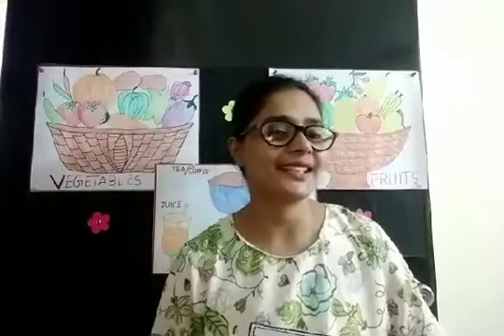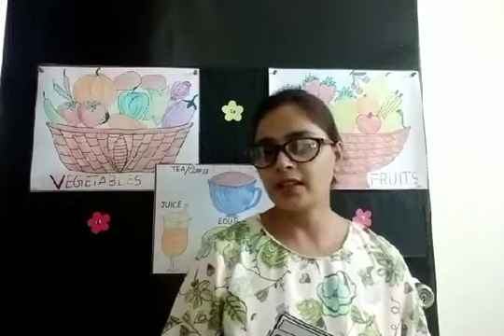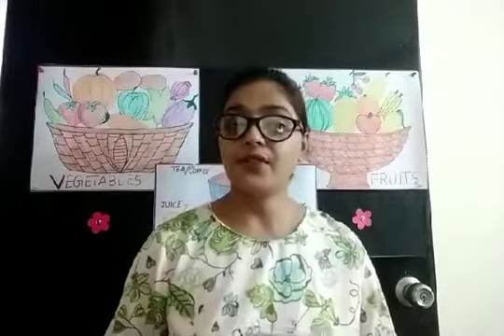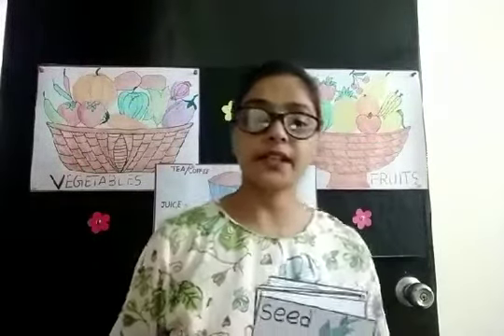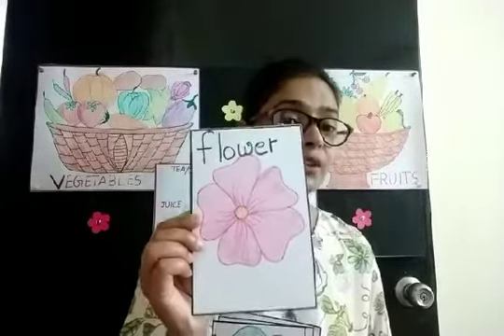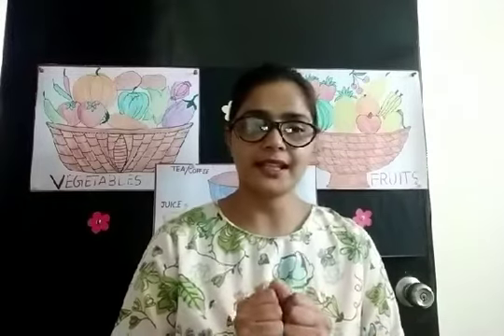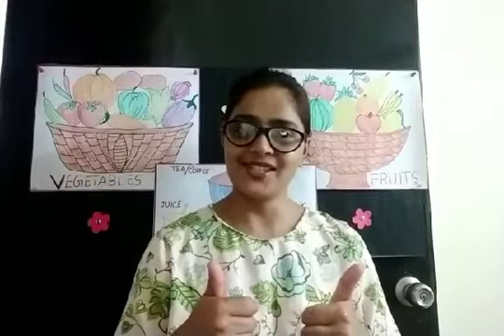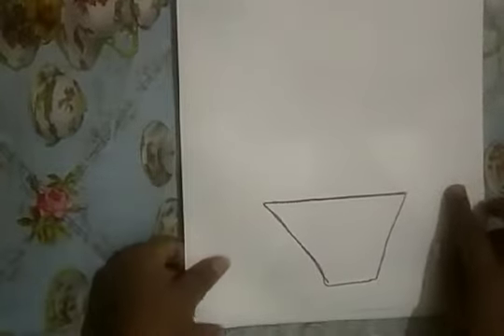P G Creativity Room Making Plant with real things